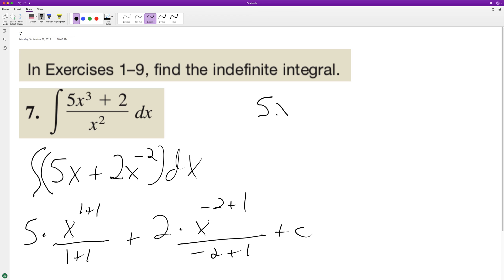integrate (5x^3 + 2)/x^2 dx